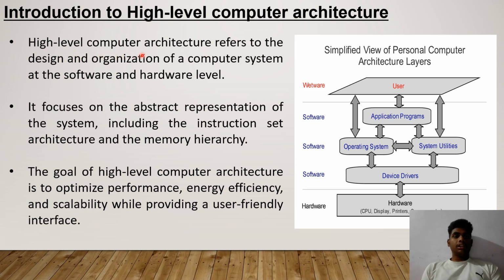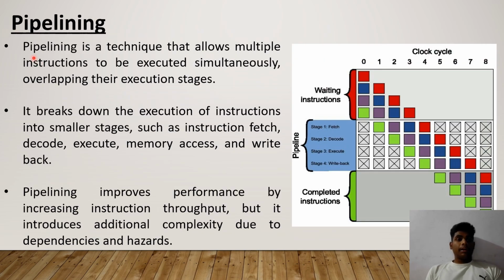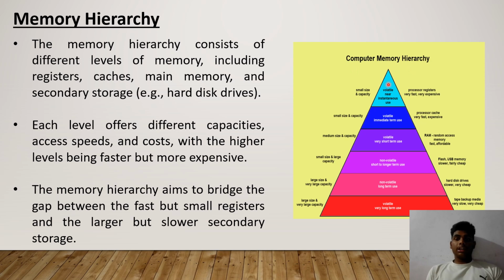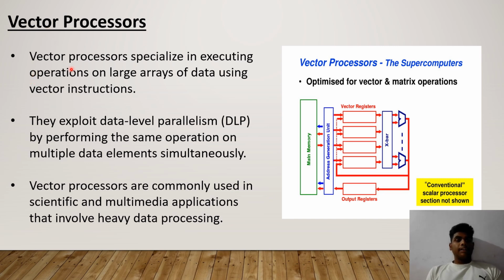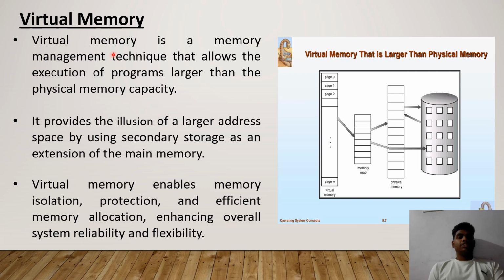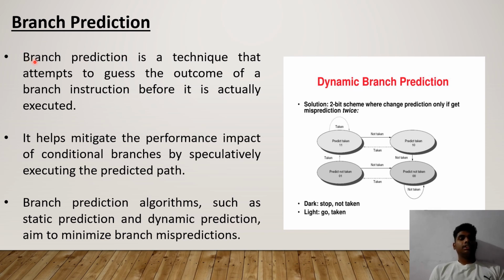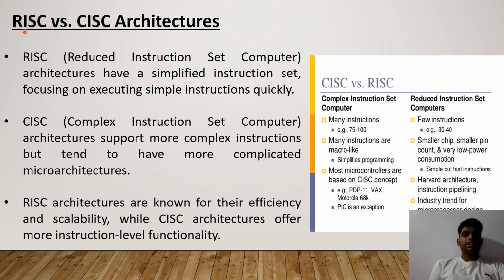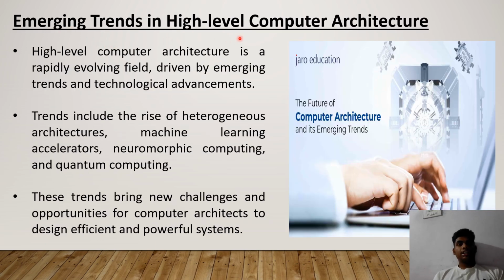high computer architecture